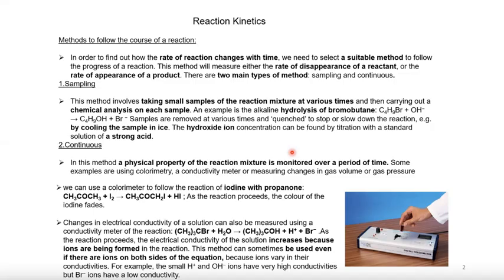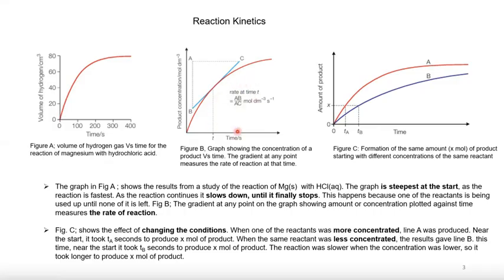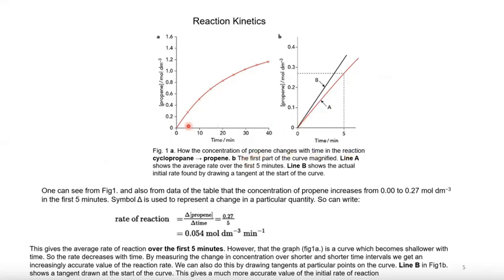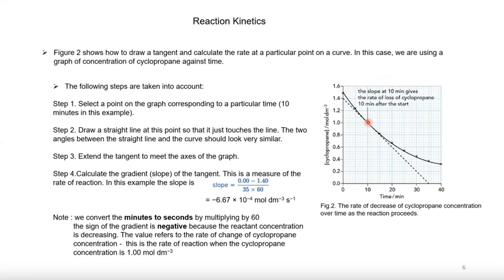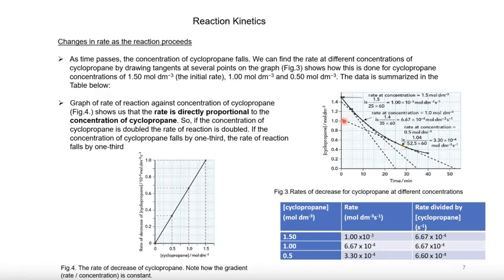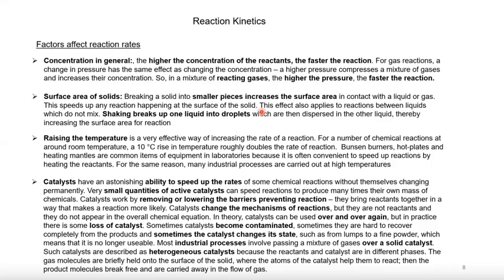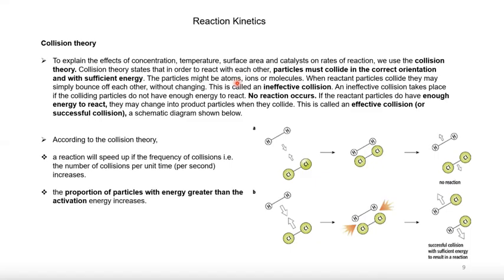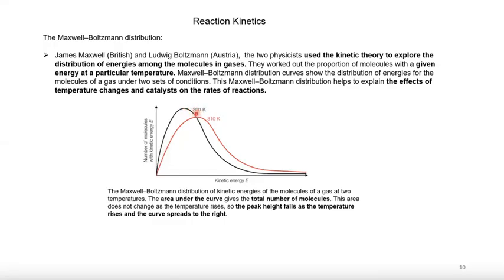Lecture 23 | AS / A-Level Chemistry | Reaction Kinetics